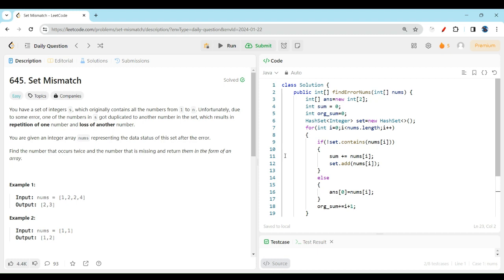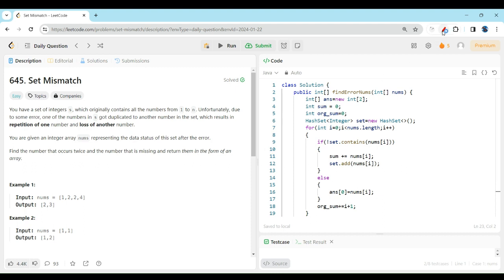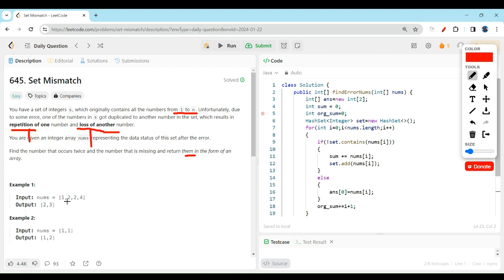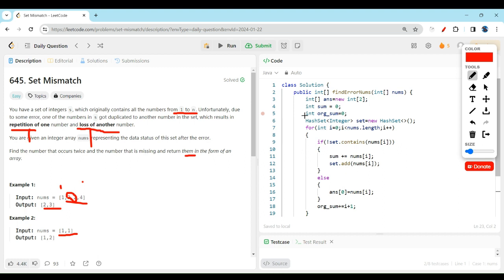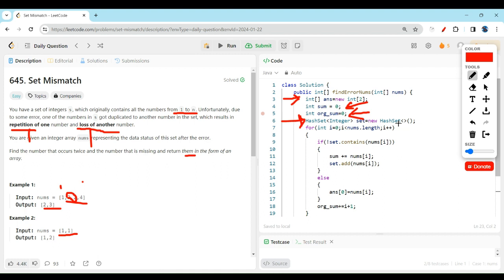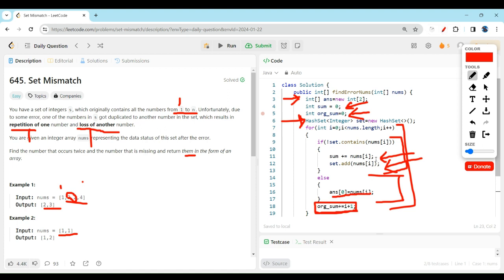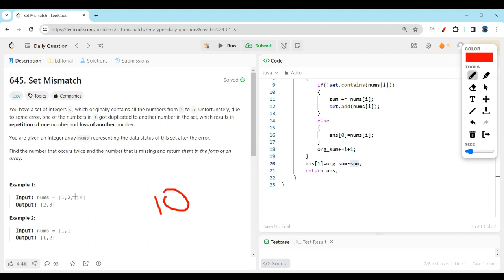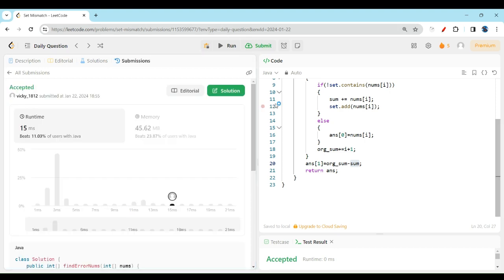645. Set Mismatch | Leetcode Daily Challenge | Day: 22-01-2024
Crack the Set Mismatch problem like a pro!
Master this classic Array and Set problem with our clear and concise video tutorial.
Get ready to ace your coding interviews and level up your problem-solving skills!